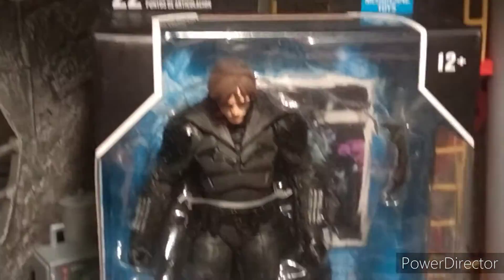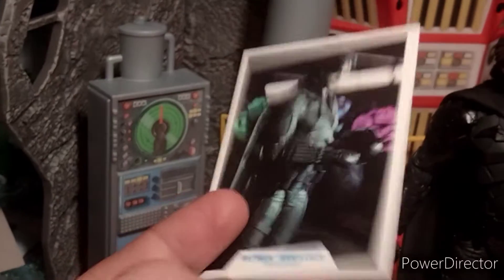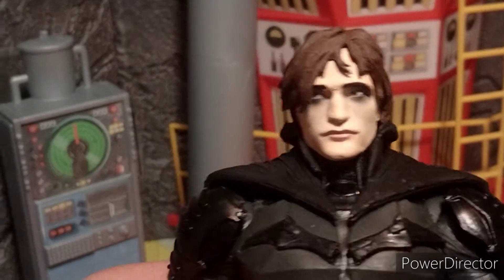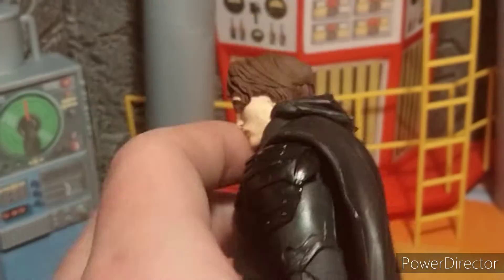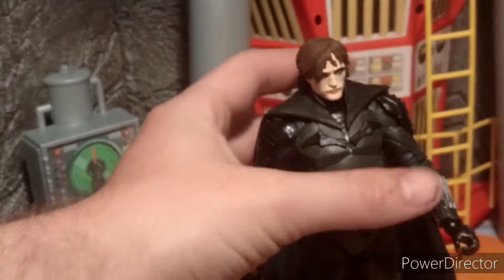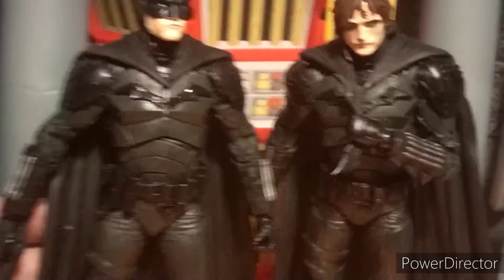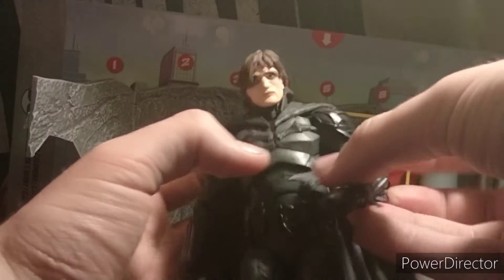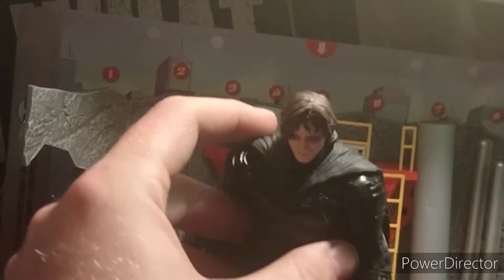DC MULTIVERSE MCFARLANE THE BATMAN UNMASKED BATMAN REVIEW